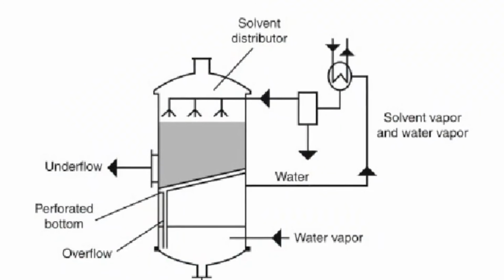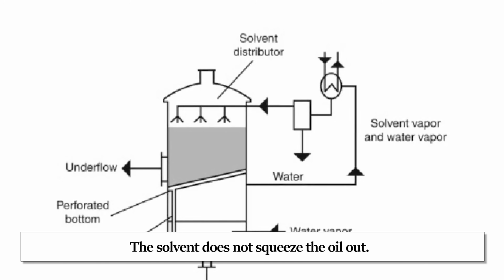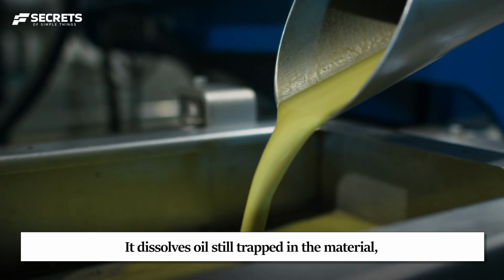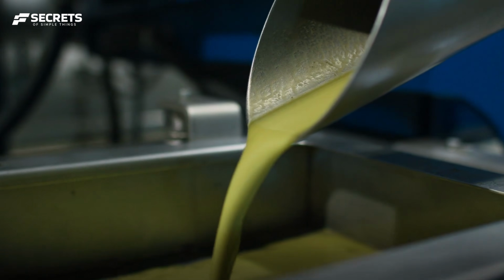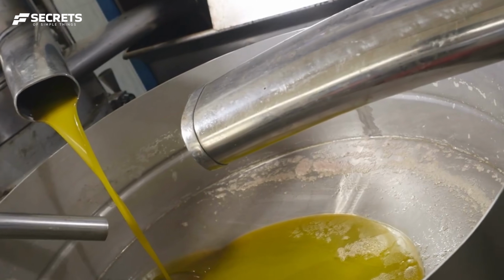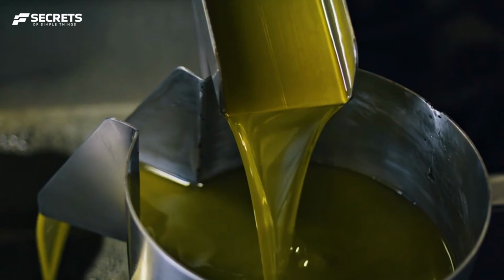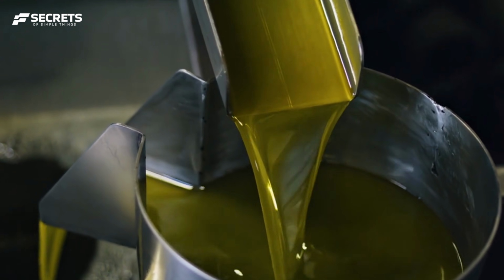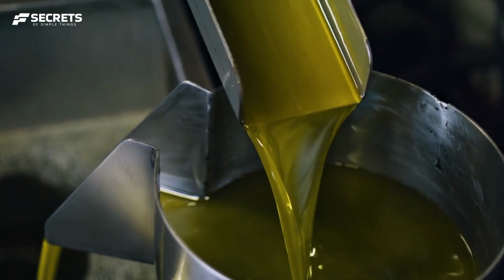How Vegetable Oil Is Really Made From Plants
Ever wondered how vegetable oil is made? 🤔 From humble seeds to the golden liquid in your kitchen, discover the fascinating process behind this everyday staple. 🌻🌾 Learn about the steps involved—from harvesting and pressing to refining and packaging—and even dive into the world of cold-pressed oils and sustainability efforts. 🌍✨
Timestamp:
00:00 - Intro - The Liquid That Started as a Seed
01:09 - The Oil Hidden Inside the Plant
02:21 - Before Oil Comes Out, the Seed Has to Break
03:29 - The Simple Method: Squeeze It Out
05:04 - The Industrial Way: Using a Solvent to Pull Out More Oil
06:26 - Why Vegetable Oil Does Not Smell Like the Plant It Came From
08:02 - Cold-Pressed Oils Keep More of the Plant’s Personality
09:14 - The Hidden Cost Behind an Ordinary Bottle
10:33 - The Oil Was Never Just Oil
Our videos are created using online and AI research tools for educational and entertainment purposes, in full compliance with YouTube’s policies.